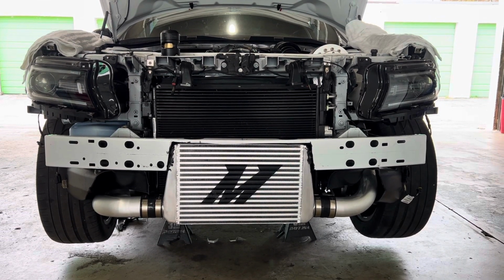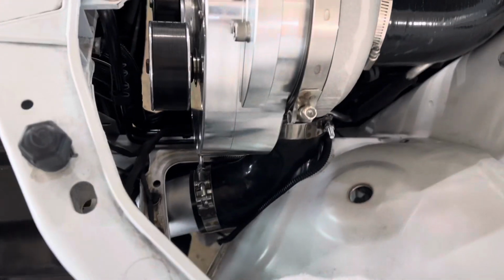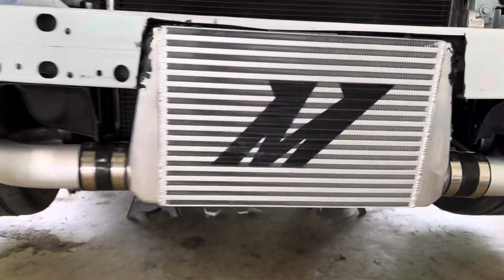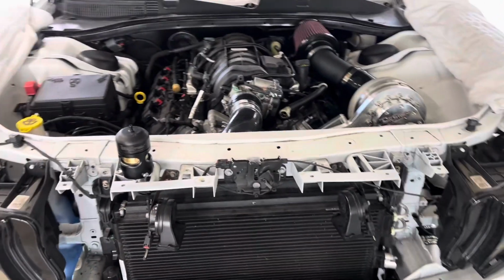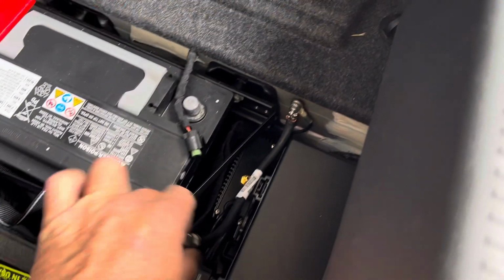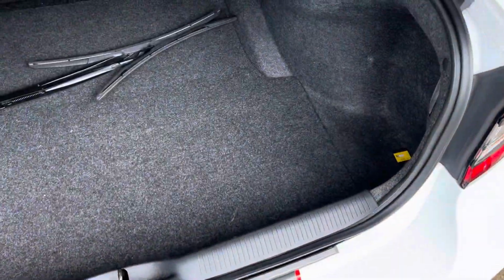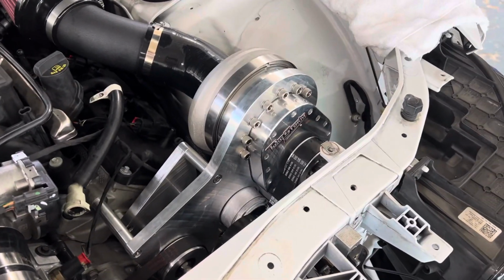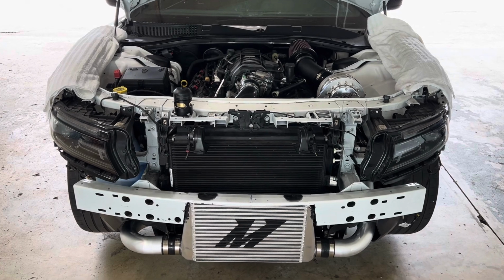2021 Charger Torq Storm Install Charge Pipes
We are wrapping up a Torq Storm install on a 5.7L Hemi powered 2021 Dodge Charger. This video is showing how we routed the charge pipes and where we installed the Boost A Pump.